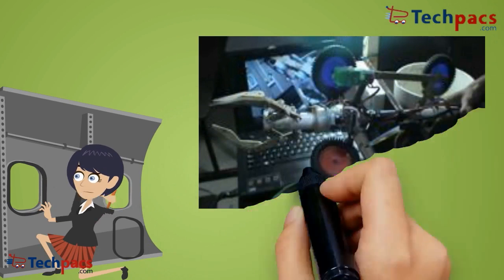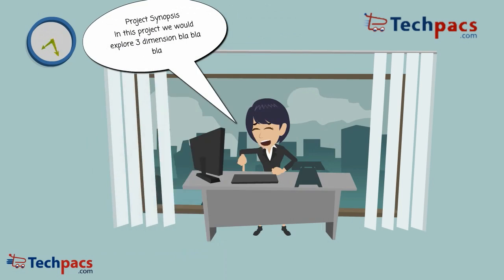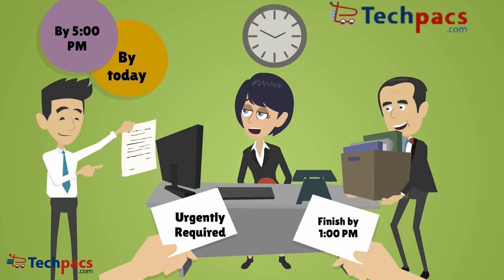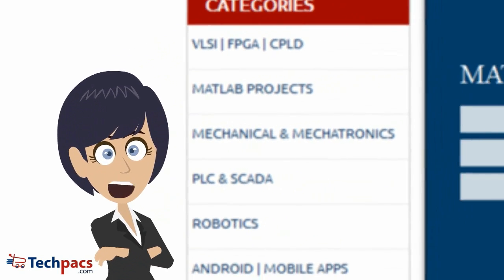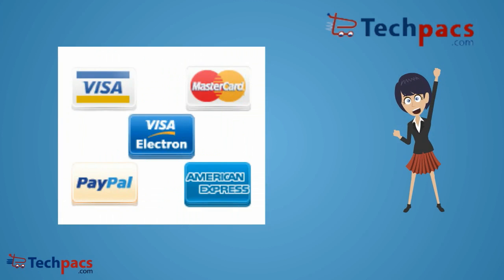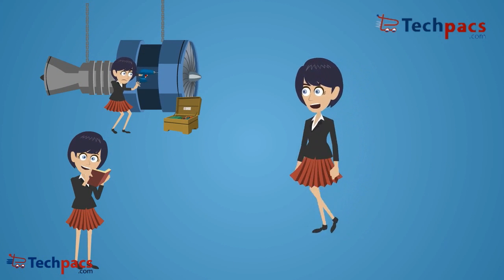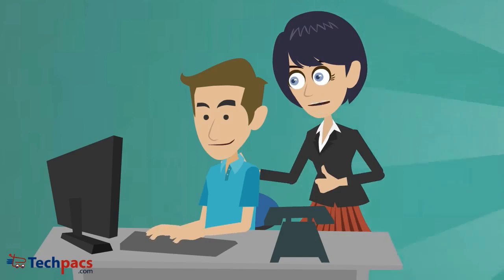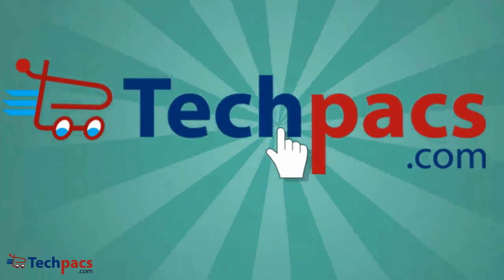An Insight to Techpacs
techpacs.com provides you best Mtech projects and new ideas for Mtech thesis topics, ready Mtech projects with complete details.

Category